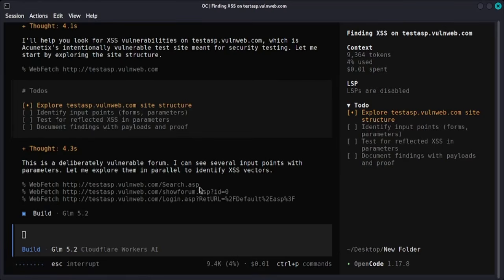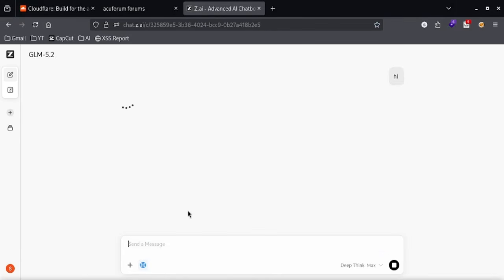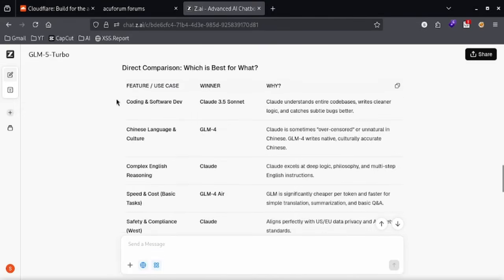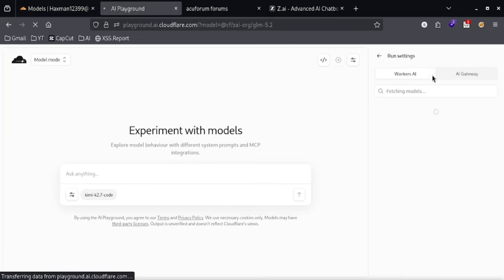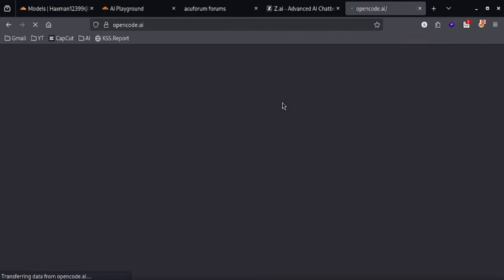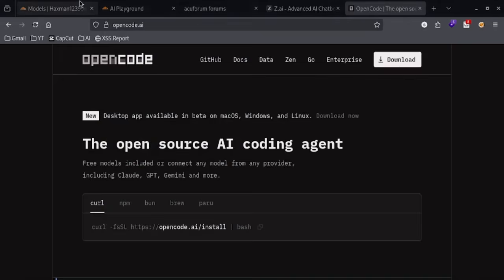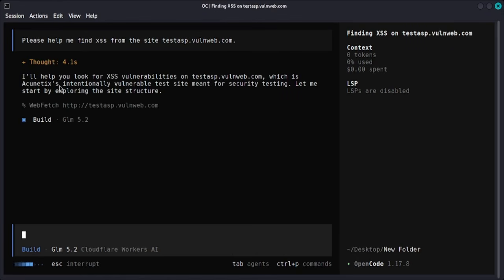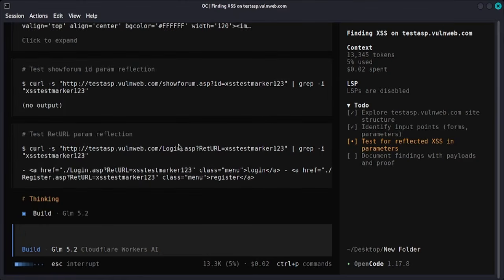GLM 5.2 vs Claude: Which AI Finds Bugs Better?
This tutorial demonstrates practical applications of AI models in web security testing. If you are a bug bounty hunter or security researcher, you will see how to integrate GLM 5.2 into your reconnaissance and testing phases. We walk through a specific scenario where the model analyzes a target for XSS vulnerability testing, providing a clear path to identifying and confirming potential flaws on a test website.

By following this bug bounty methodology, you can streamline your manual testing processes. We break down the prompts used to query the AI and how to interpret the results effectively. This approach helps security research AI users save time during initial reconnaissance while maintaining accuracy in finding common web application issues.

📚 MY FAVORITE BUG BOUNTY BOOKS (Highly Recommended)
🚀 Learn bug bounty the right way with these top resources:

🔹 Bug Bounty Bootcamp – Web Vulnerabilities Guide

🔹 Hacking APIs – Breaking Web APIs Like a Pro

🔹 Black Hat GraphQL – Next-Gen API Attacks

🌐 START YOUR WEBSITE (DISCOUNTED HOSTING)

This channel is all about:
✔️ Bug Bounty
✔️ Web Pentesting
✔️ Cybersecurity
✔️ AI Tools for Hackers

I share real-world techniques, live demos, and practical guides.

Do not test on systems without proper authorization.

If this helped you:
Learn how to use AI bug bounty tools like GLM 5.2 to identify XSS vulnerabilities. Improve your security research workflow today.